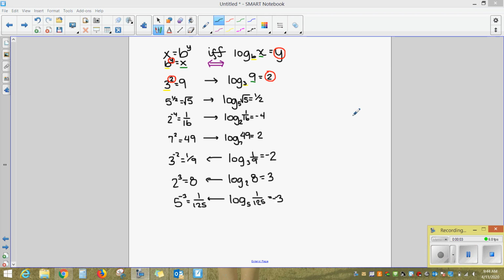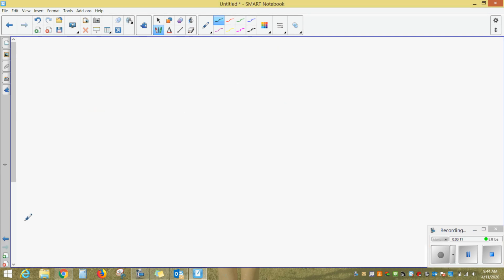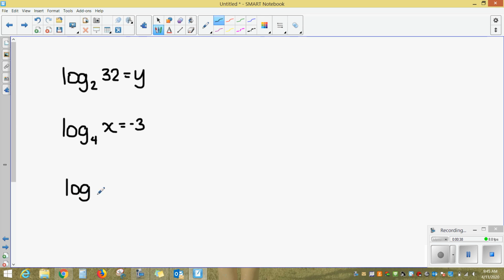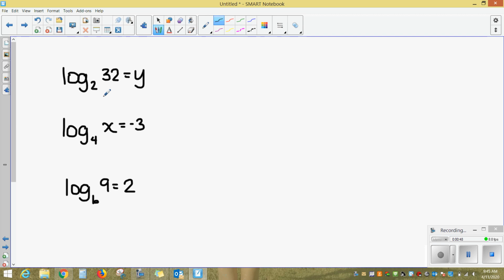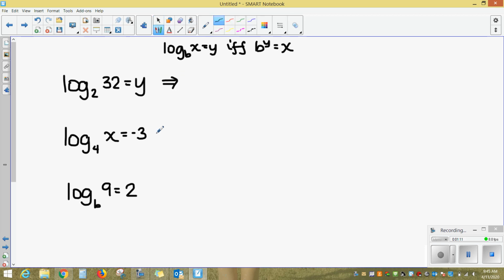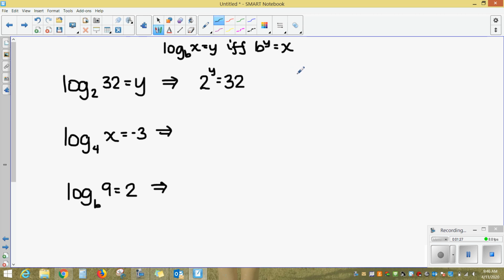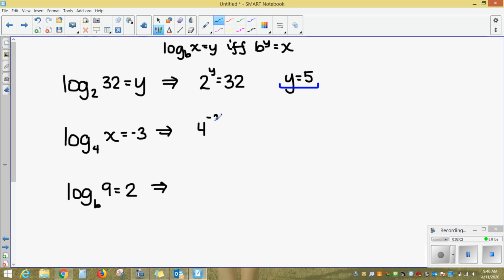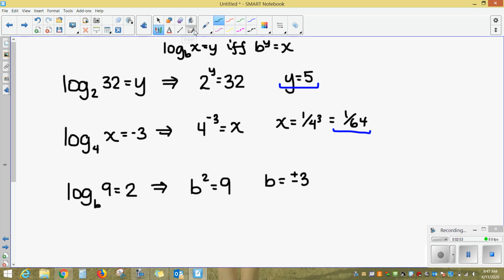Exponential form and Logarithmic Form